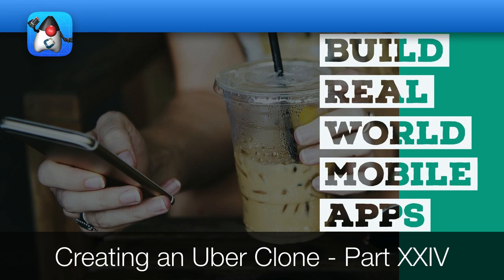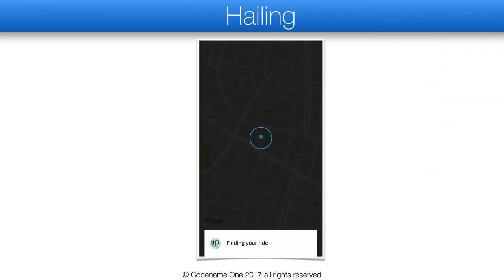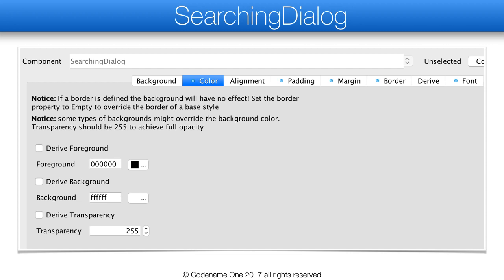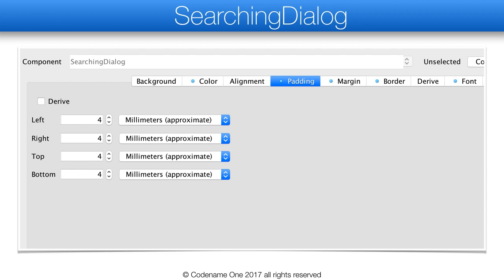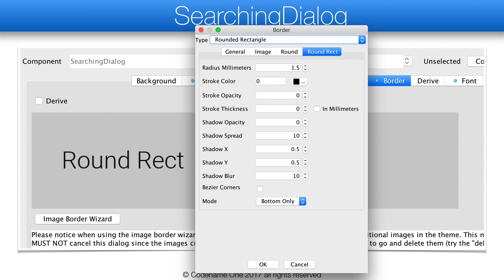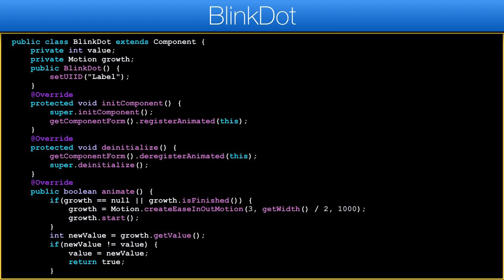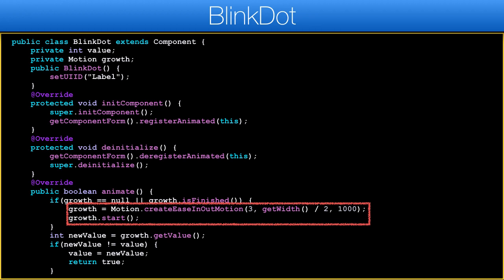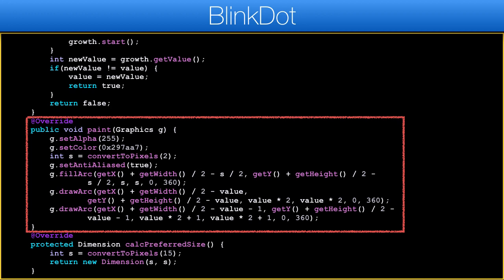Creating an Uber Clone Part XXIV